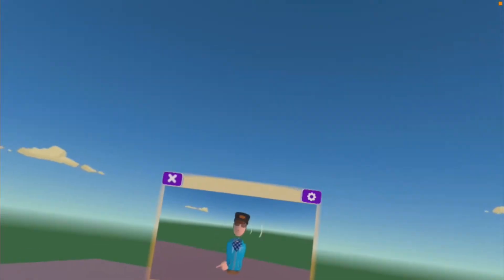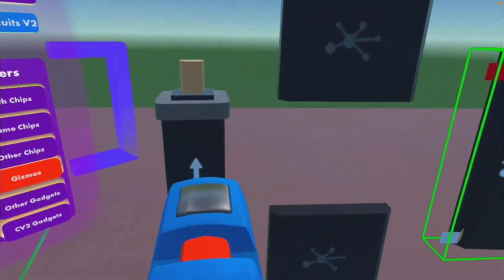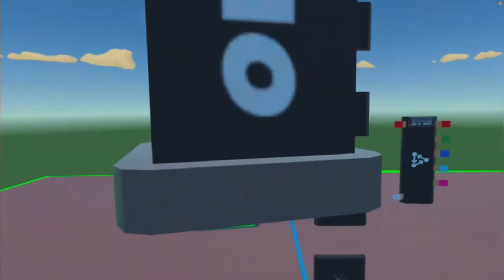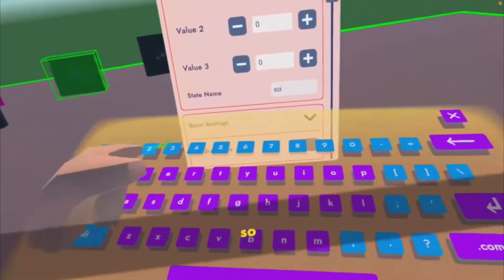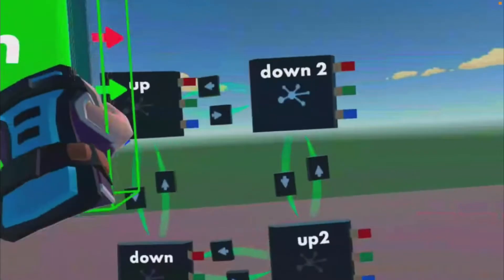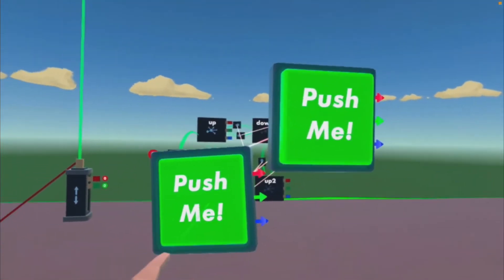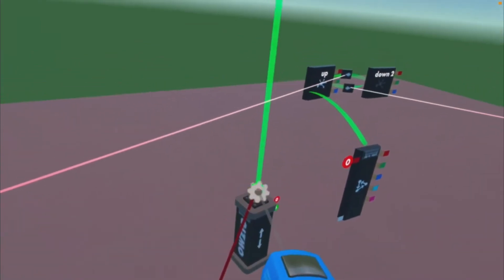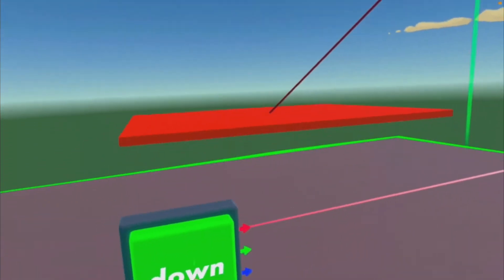RandomRecRoom:Pistons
In this video I teach how to make a basic elevator.